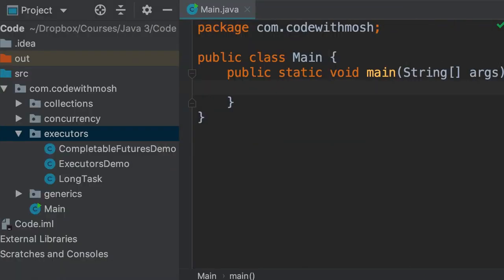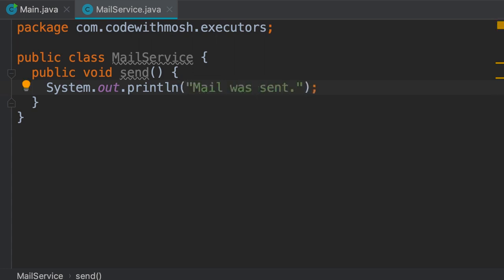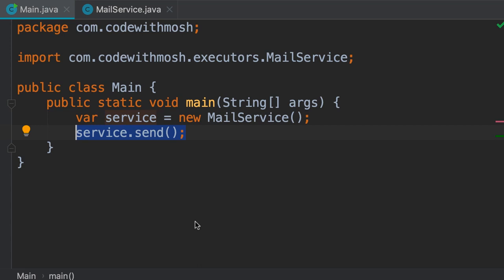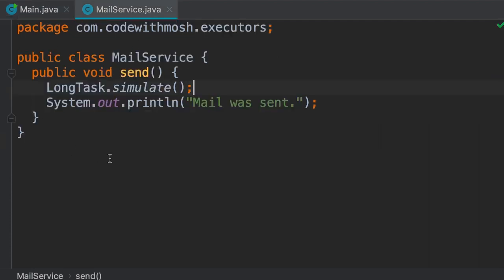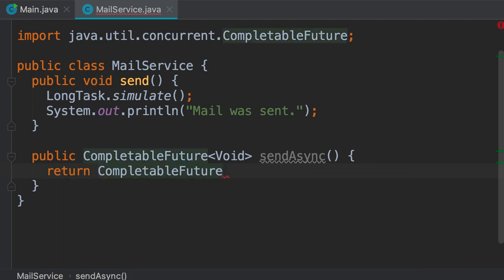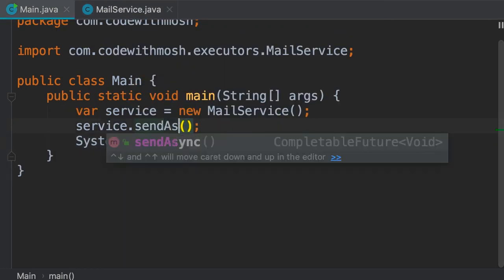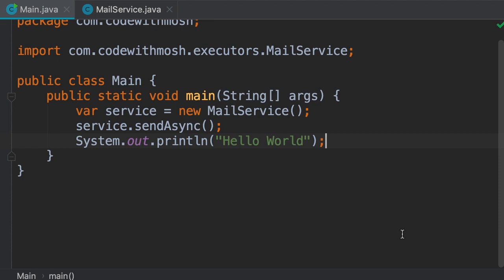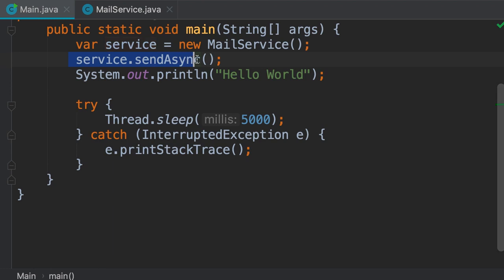99 Implementing an Asynchronous API